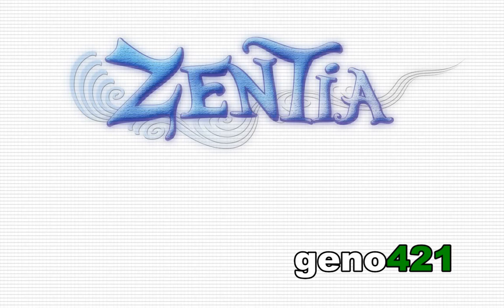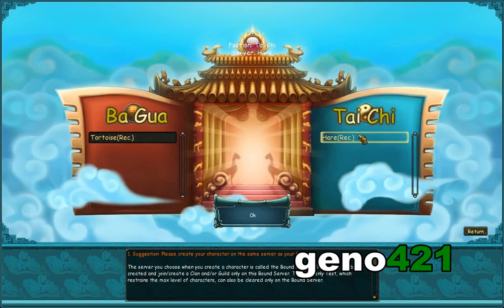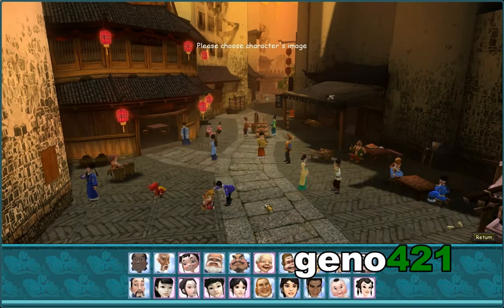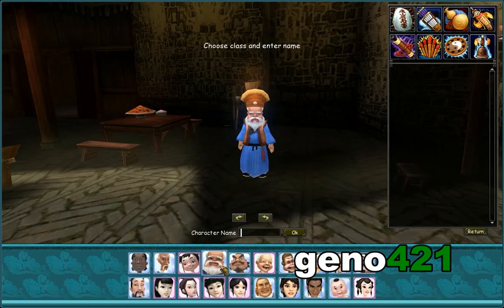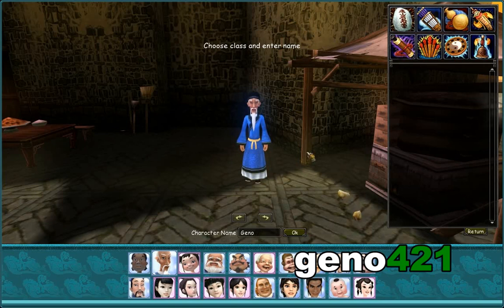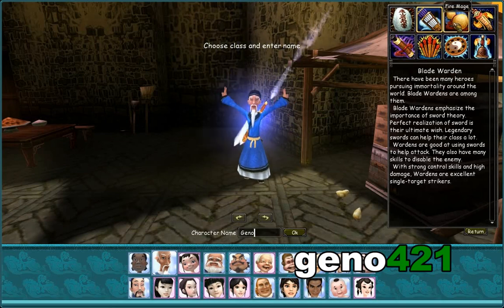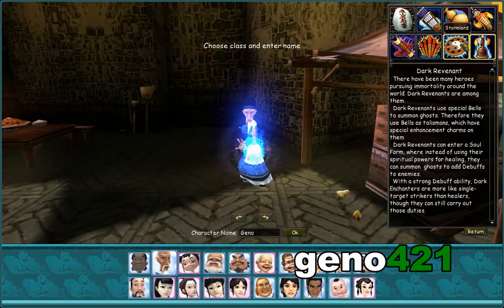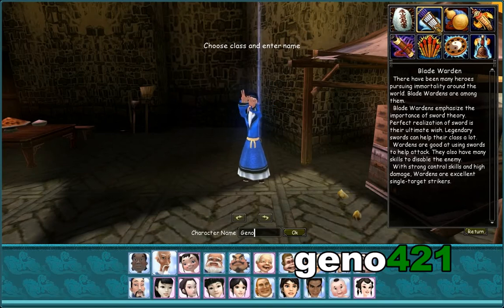Zentia First Impressions Review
I review the basics of Zentia. A unique and quirky MMO made by game developer ChangYou.
It's a fantastic game with beautiful scenery. The game itself is not overly difficult. It's quite a casual game and is incredibly fun to play.